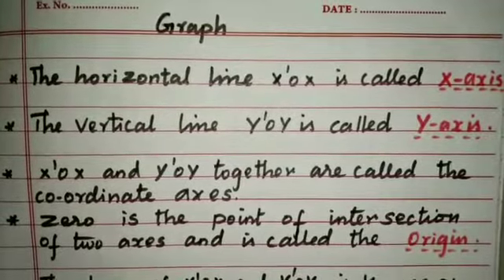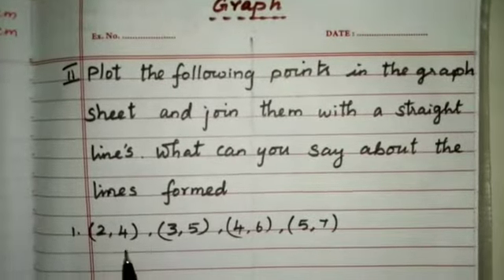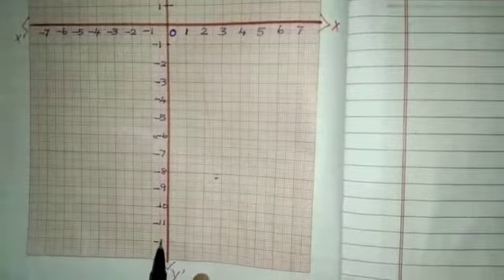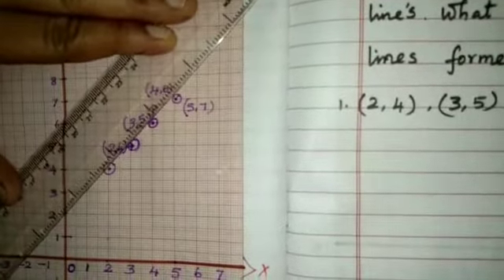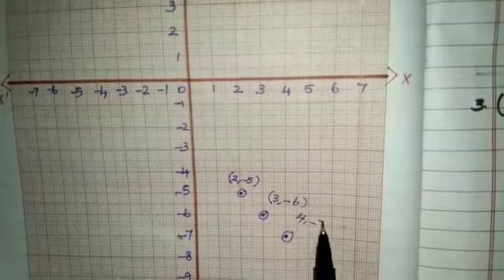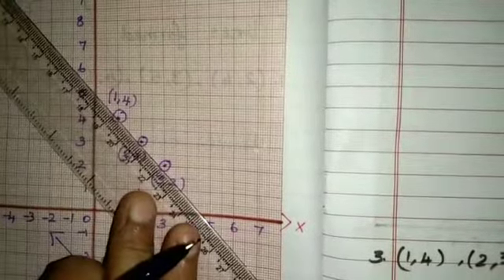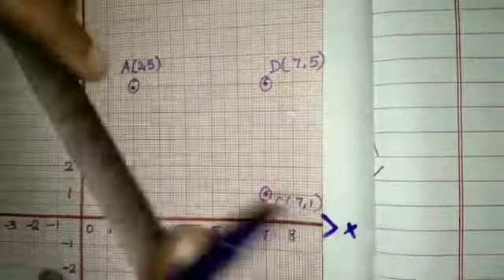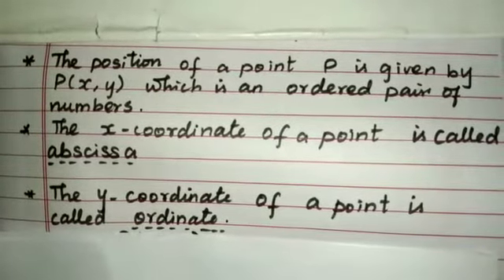Graph part 2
Video from Kavitha